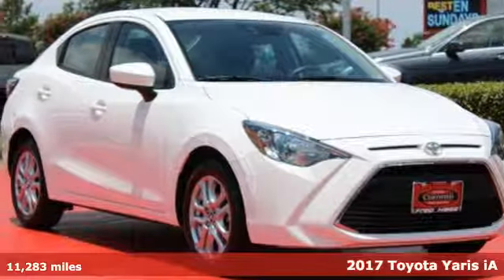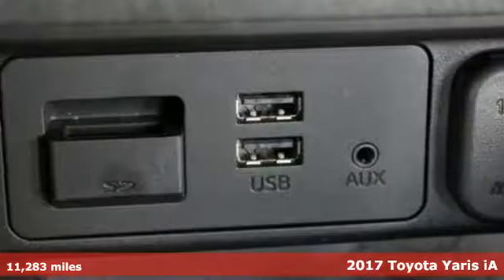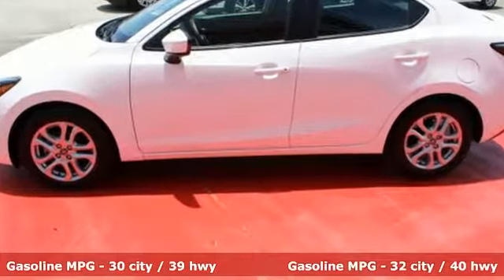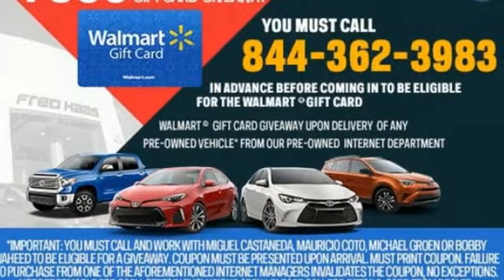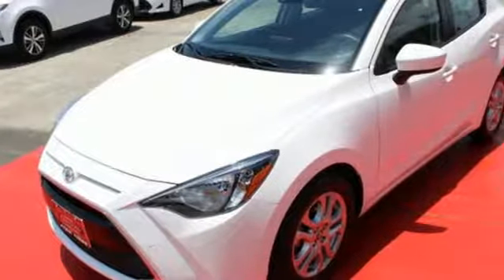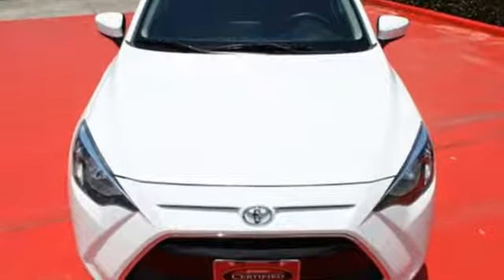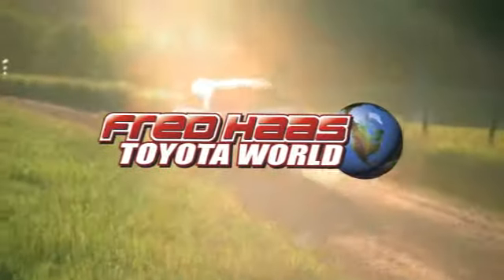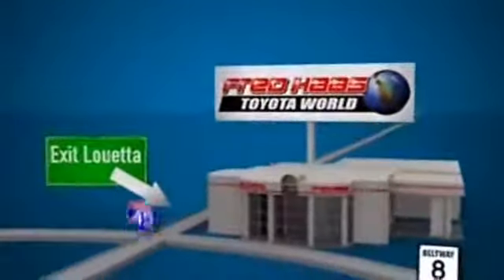Used 2017 Toyota Yaris iA Spring TX, TX HY158131P - SOLD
Year: 2017
Make: Toyota
Model: Yaris iA
Engine: 4 Cyl. 1.5 L
Transmission: Automatic
Color: White
Mileage: 11283
Stock #: HY158131P
VIN: 3MYDLBYV3HY158131
Only 11,283 Miles! Delivers 40 Highway MPG and 32 City MPG! This Toyota Yaris iA delivers a Regular Unleaded I-4 1.5 L/91 engine powering this Automatic transmission. Wheels: 16 x 5.5 Alloy, Wheels w/Machined w/Painted Accents Accents, Variable Intermittent Wipers.*This Toyota Yaris iA Comes Equipped with These Options *Urethane Gear Shift Knob, Trunk Rear Cargo Access, Trip Computer, Transmission: 6-Speed Automatic, Torsion Beam Rear Suspension w/Coil Springs, Tires: P185/60R16 All-Season, Strut Front Suspension w/Coil Springs, Steel Spare Wheel, Sport front bucket seats, Smart Device Integration.*Limited Lifetime Engine Warranty *Any Asian import vehicles with less the 100,000 miles on the odometer at point of sale and have been through service, or are 7 years old or newer qualify for a limited lifetime engine warranty.*Visit Us Today *For a must-own Toyota Yaris iA come see us at Fred Haas Toyota World, 20400 Interstate 45, Spring, TX 77373. Just minutes away!

Address:
20400 Interstate 45 North